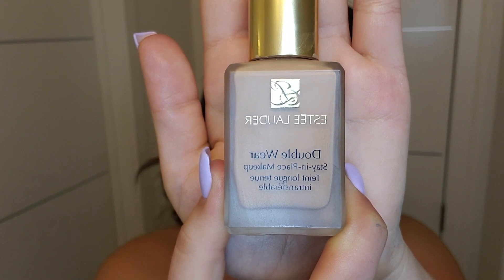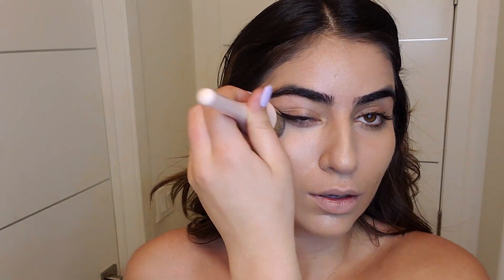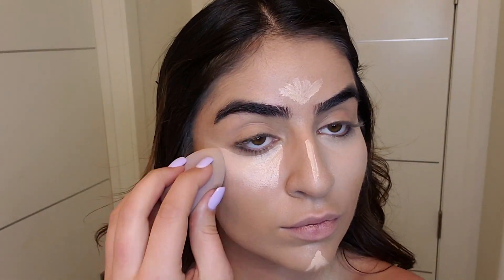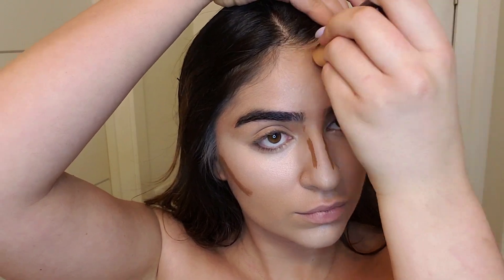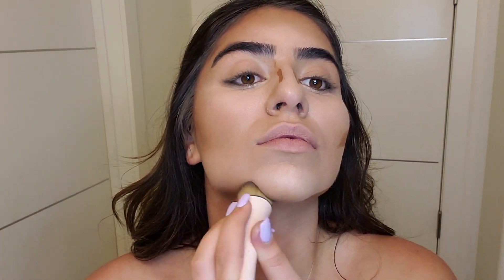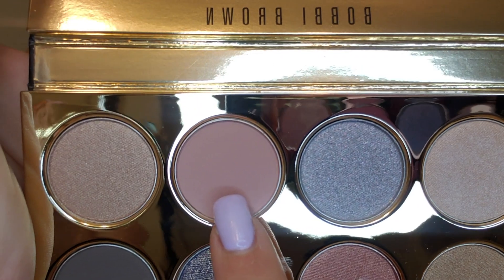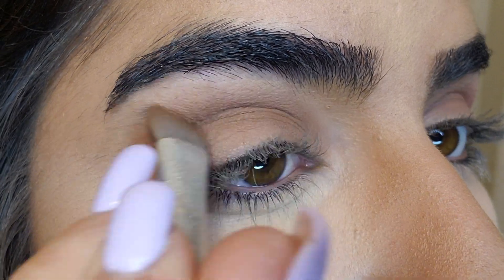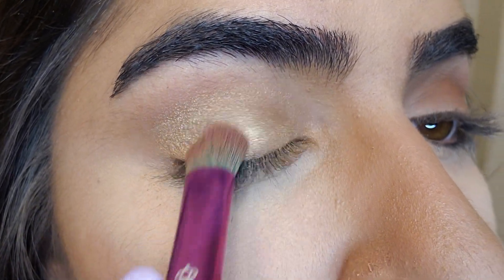Kylie Jenner Makeup Tutorial + Contour Tips!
HI guys!

Today video is Kylie Jenner Makeup tutorial!

Love,

Shira.